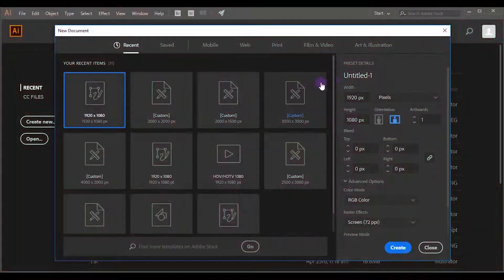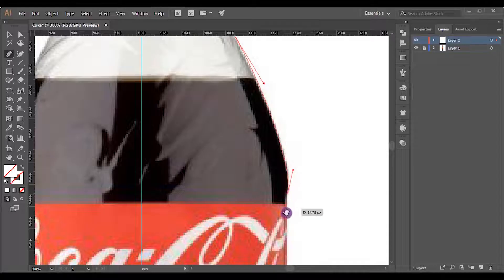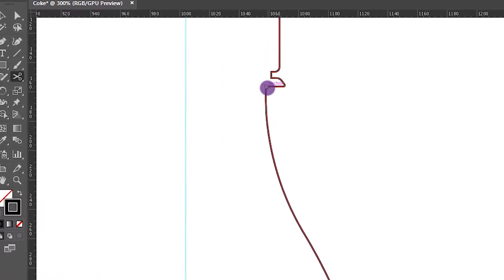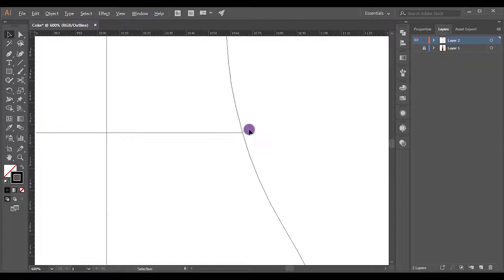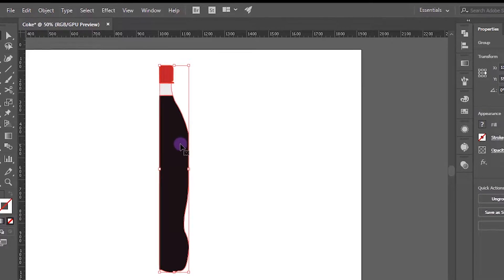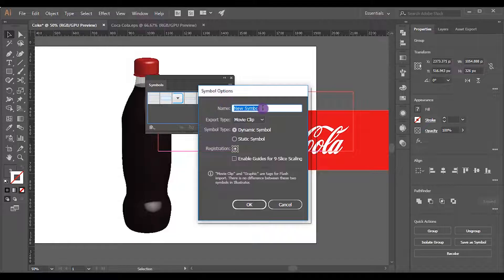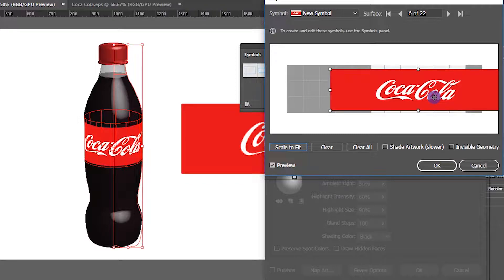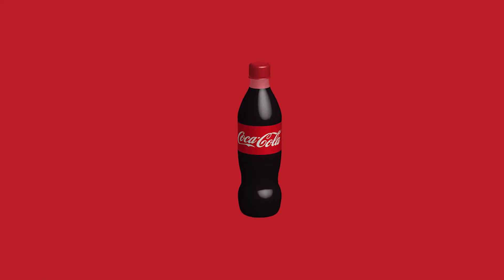How to Make a 3D Bottle | Coca Cola | Adobe Illustrator